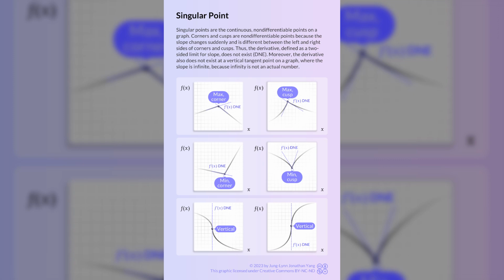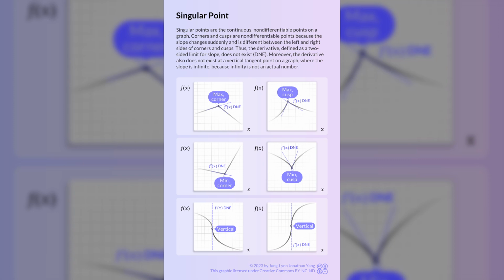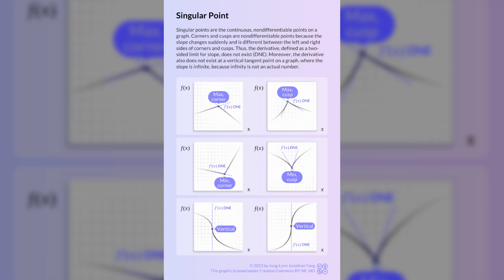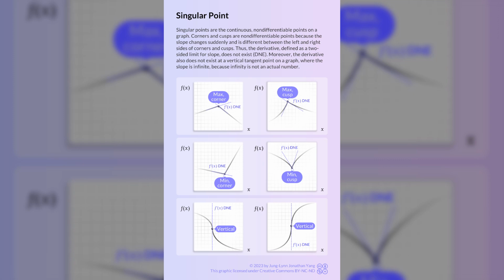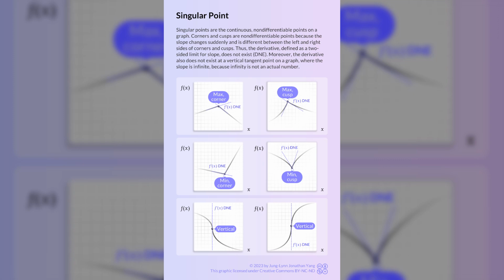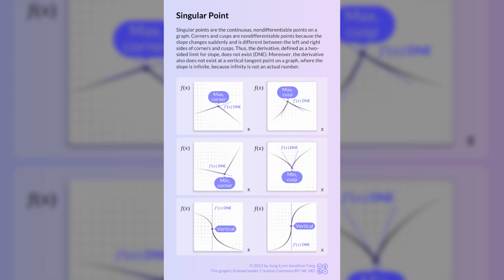Singular Point (Work-in-Progress)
"Singular Point" pictorial summary by Jung-Lynn Jonathan Yang. Work-in-progress.